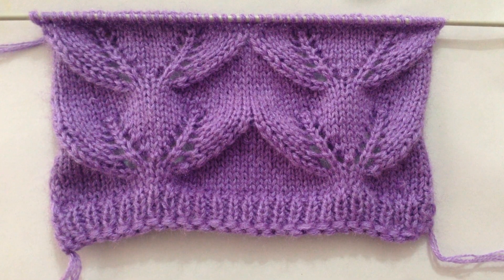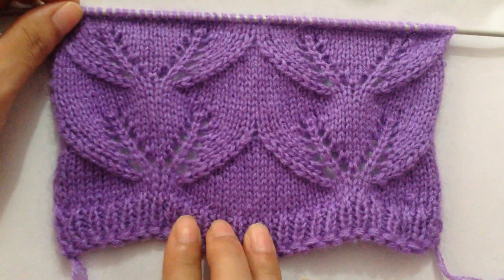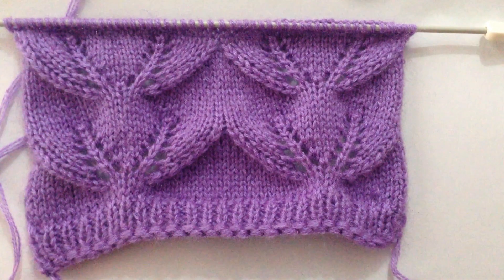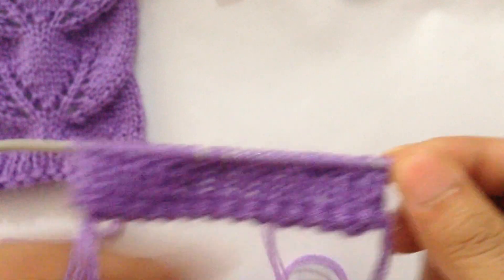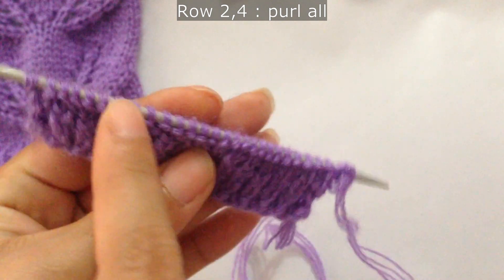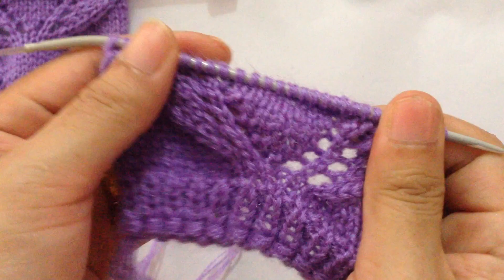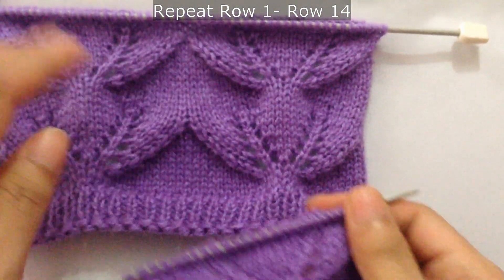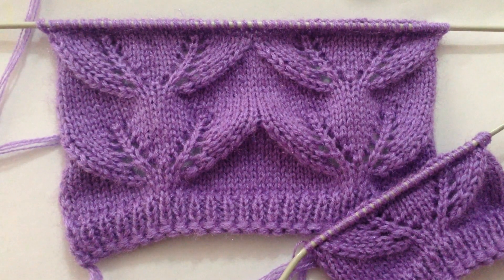Knitting Patterns For Ladies Cardigan / Sweater